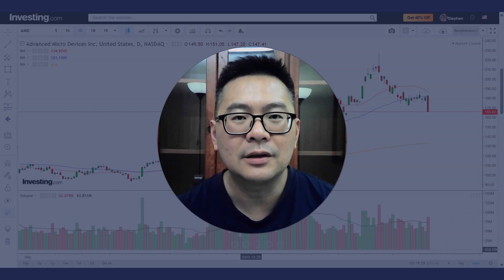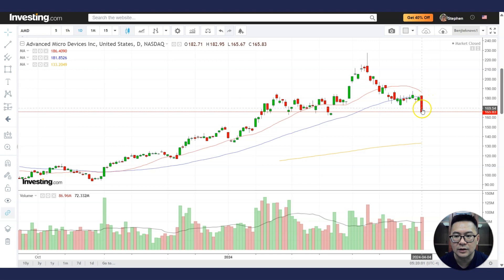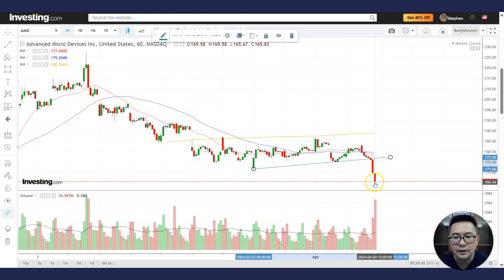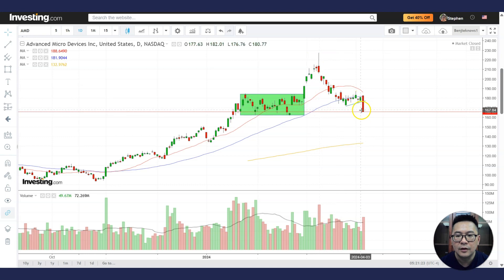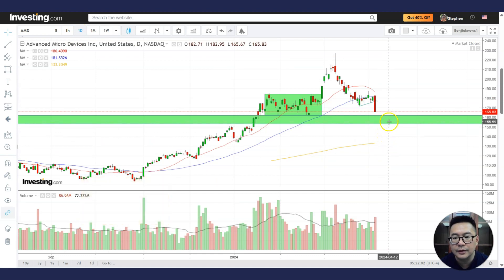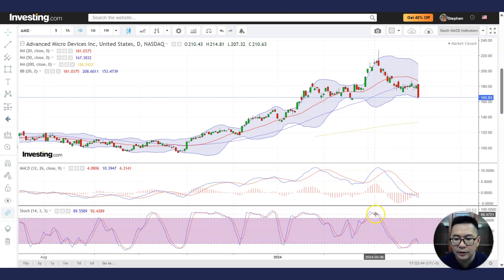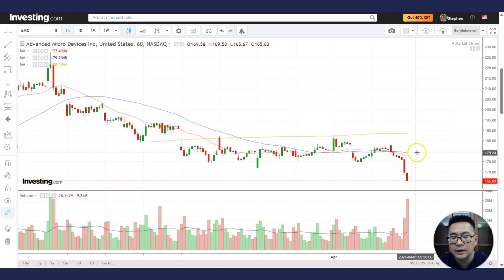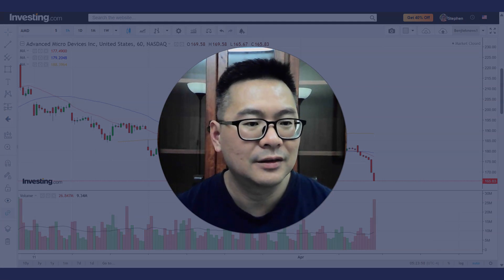Technical Analysis Of Advanced Micro Devices, AMD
Did you know that 75% of stocks follow the direction of the S&P 500? Read the latest stock market analysis (fast and quick) so you can be on the right side of the market. A look at AMD through TA